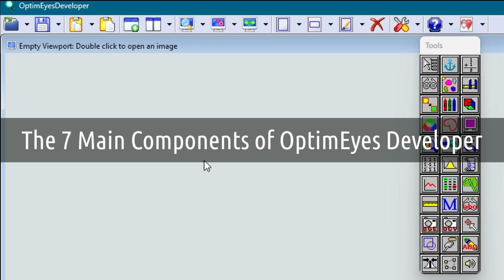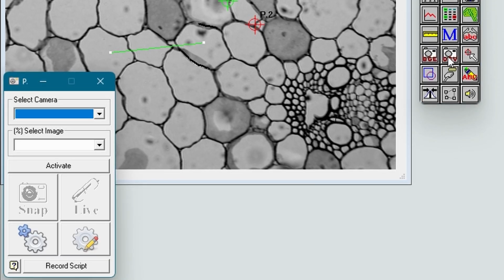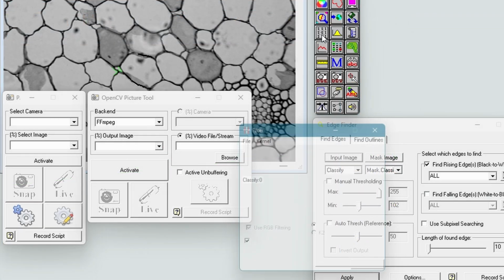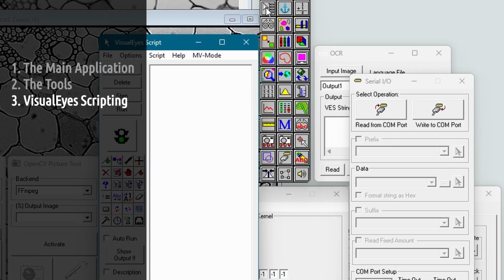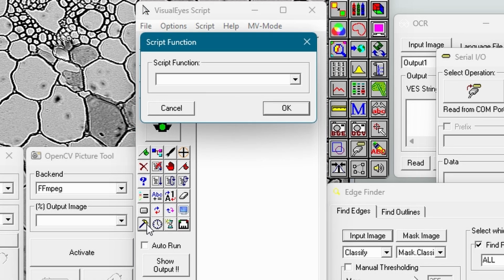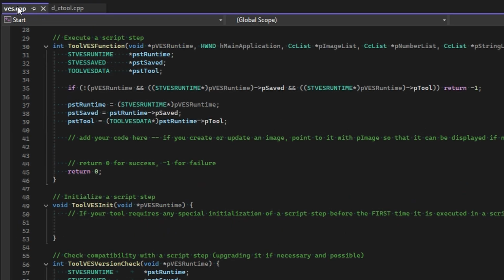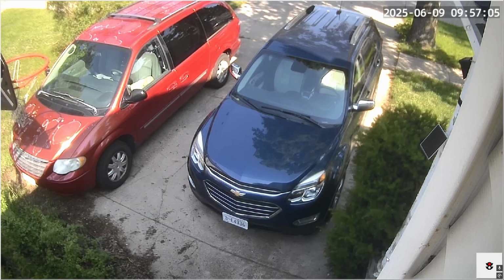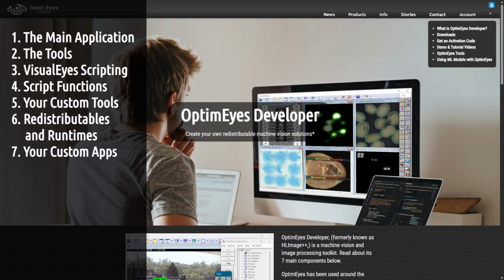The 7 Main Components of OptimEyes Developer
- OptimEyes Developer is a machine vision/computer vision toolkit that can be used to create powerful machine vision solutions without writing any code. Your solutions are redistributable, the only cost being a runtime license for each computer on which they run.

0:00 Introduction
0:19 The Main Application
0:40 The Tools
2:32 VisualEyes Scripting
3:17 Script Functions
3:57 SDK/Your Custom Tools
4:43 Redistributables and Runtimes
5:51 API/Your Custom Apps
6:07 Conclusion